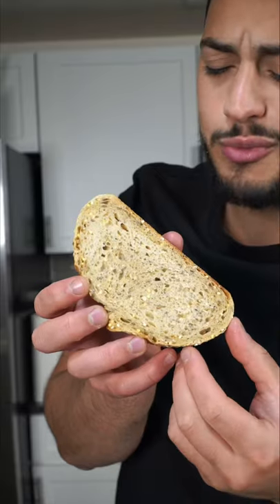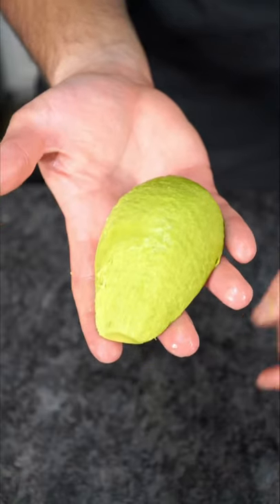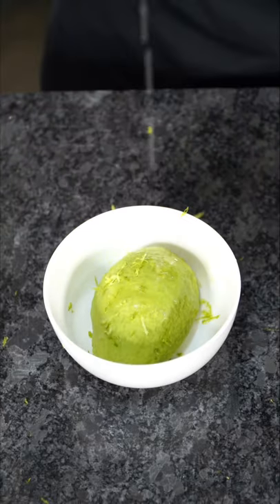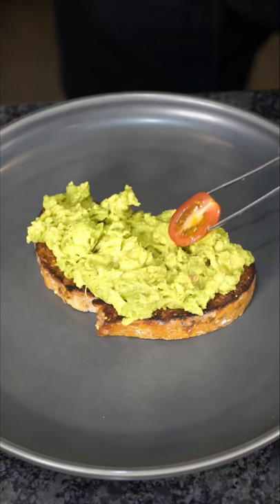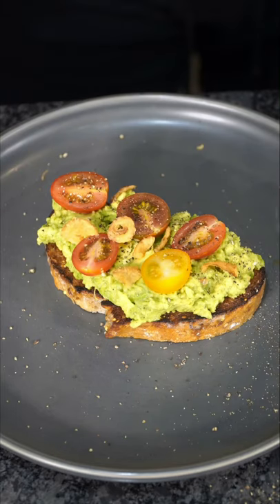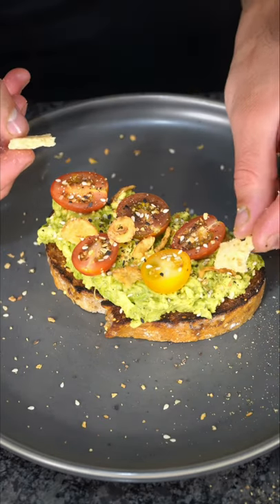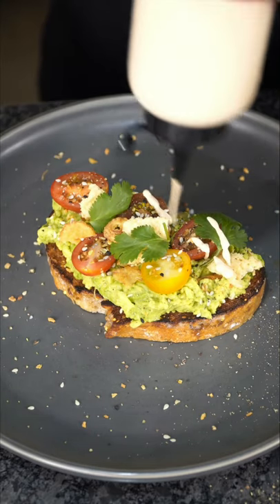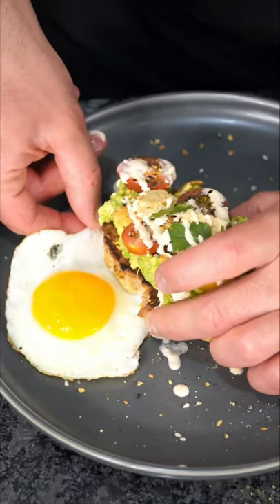THE BEST AVOCADO TOAST | THE GOLDEN BALANCE